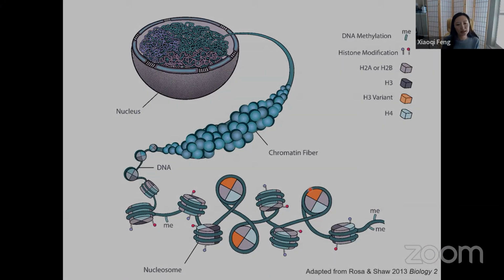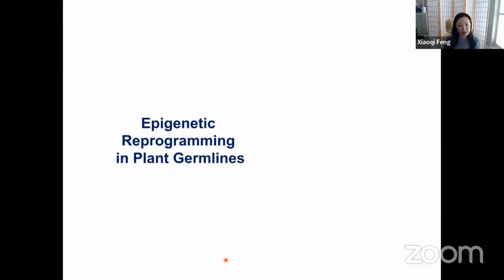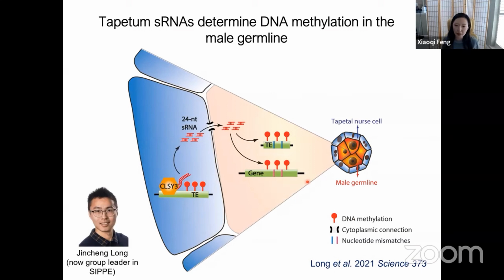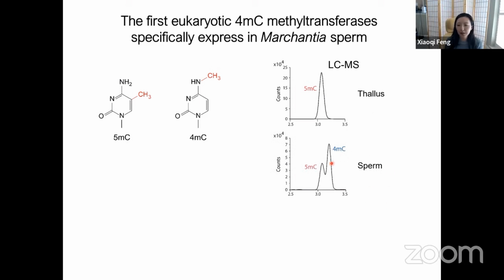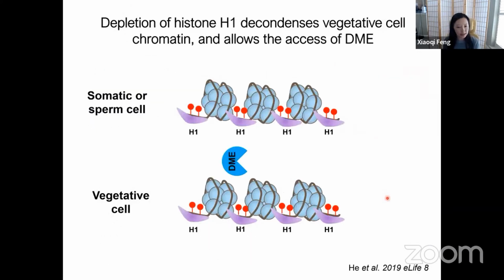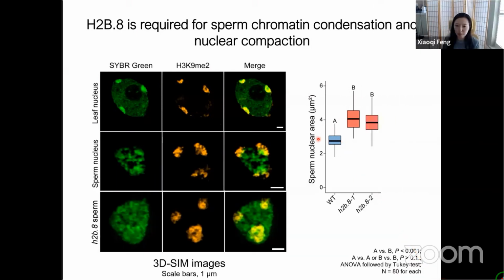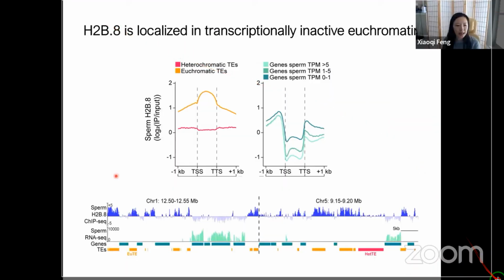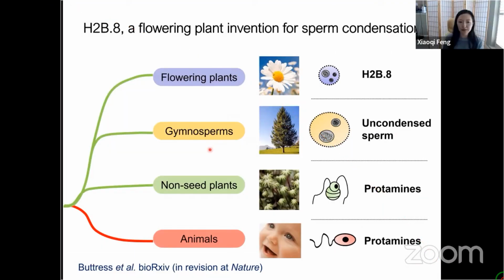0004 Epigenetic reprogramming in plant germlines